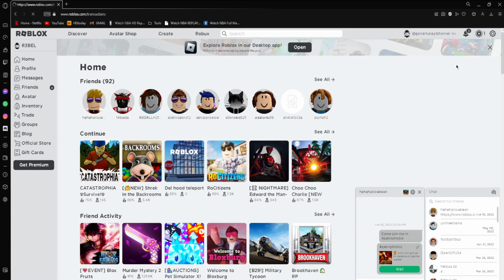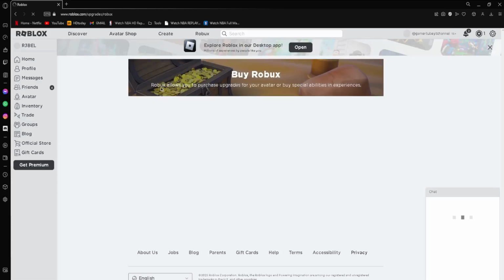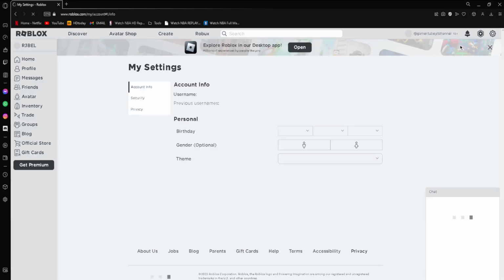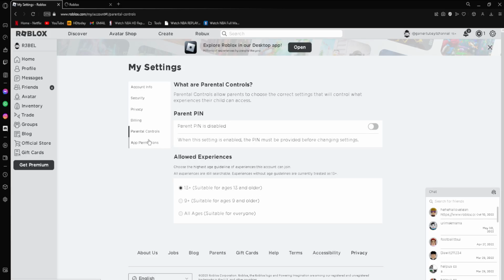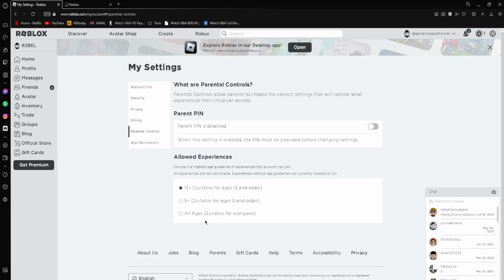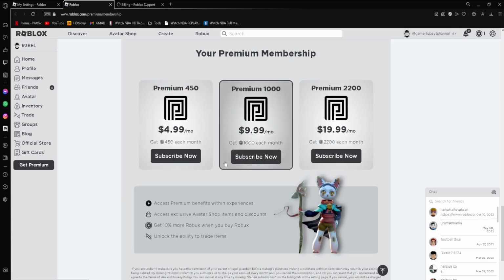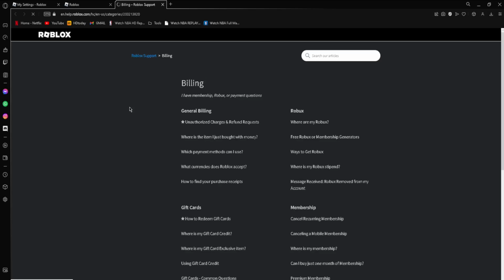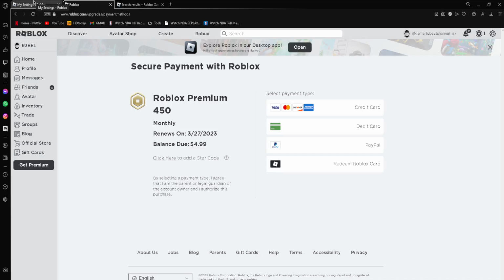How to change your Roblox Currency (Step by Step)